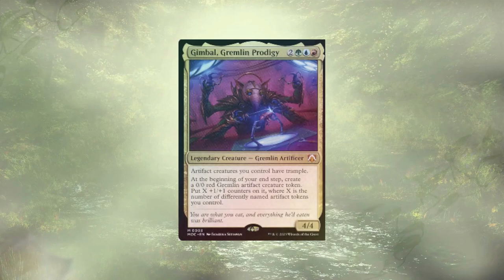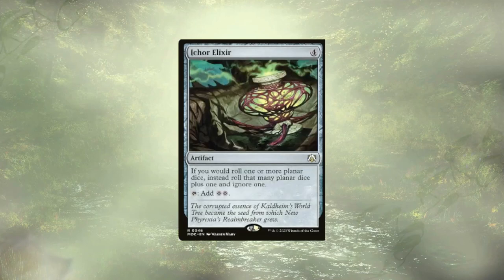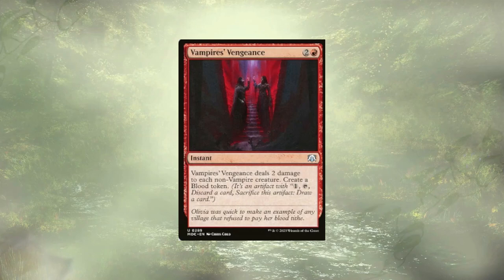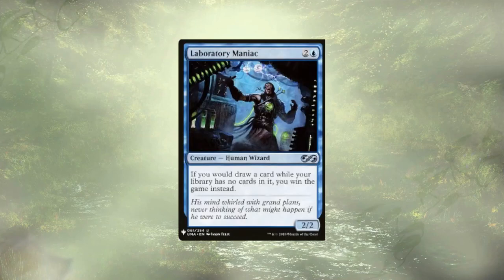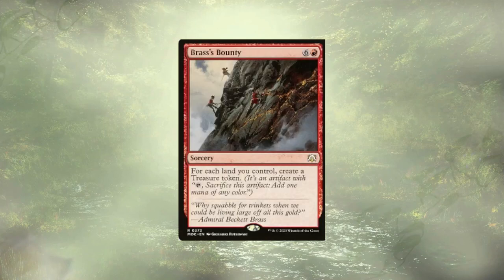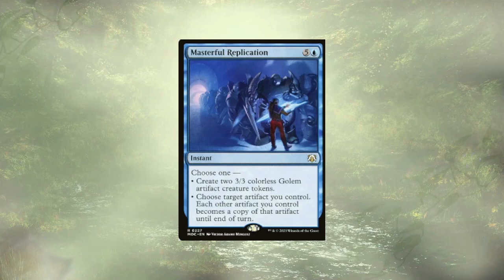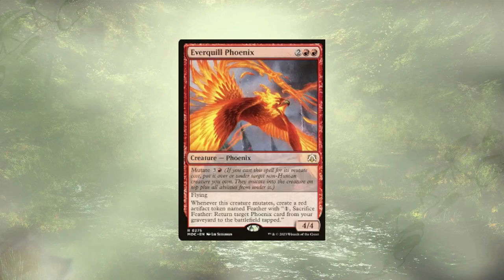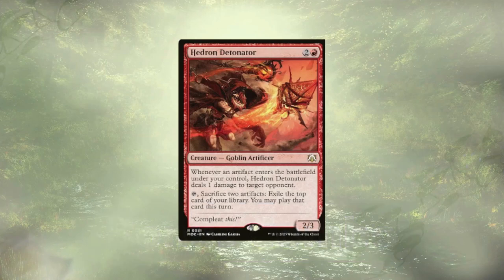Mech's Deck Tech - MTG Commander - Tinker Time - Precon Upgrade Guide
We've taken 10 cards out and replaced them with powerful game ending combos!